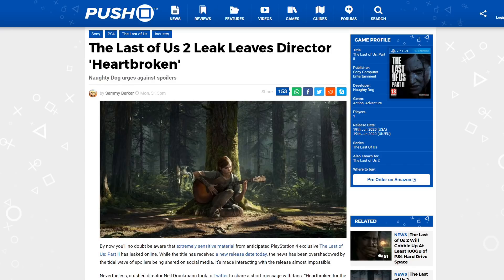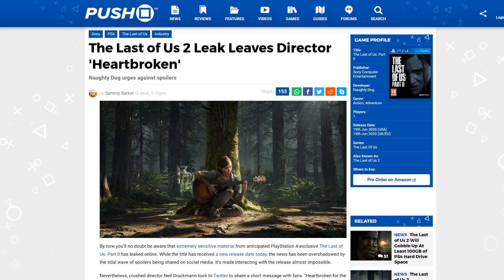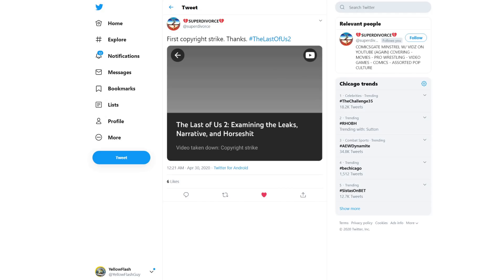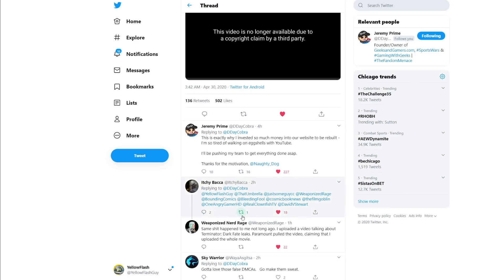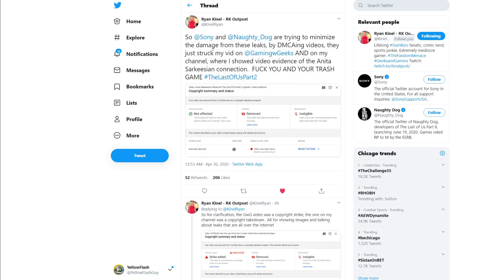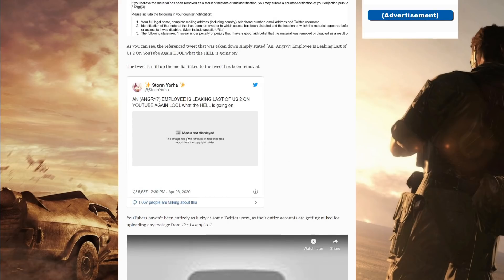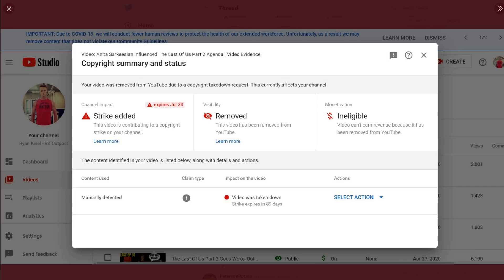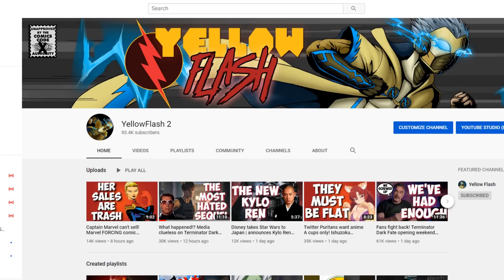The Last of Us 2 goes scorched-earth! Naughty Dog STRIKES multiple channels for talking spoilers!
Sony and Naughty Dog are desperate to cover up spoiler leaks, and are manually claiming and copyright striking videos on YouTube! Multiple channels have been hit! Main stream gaming sites won't cover this!